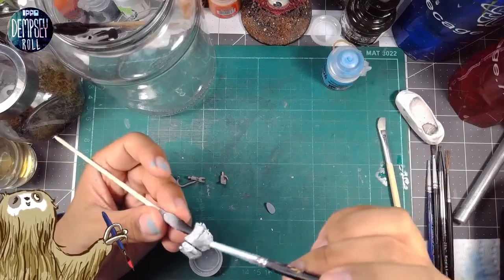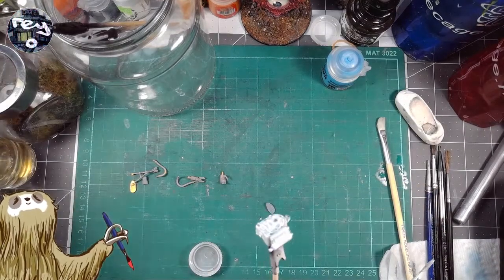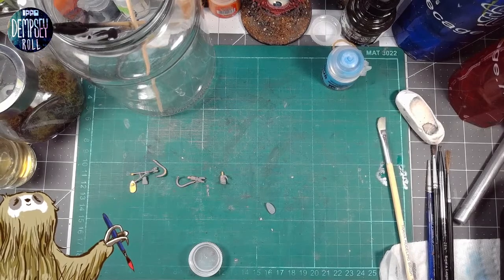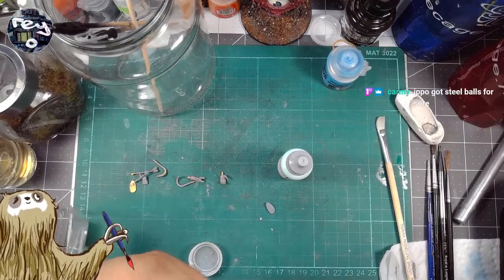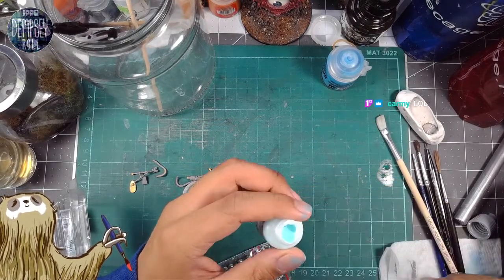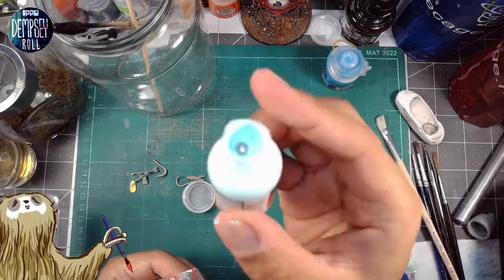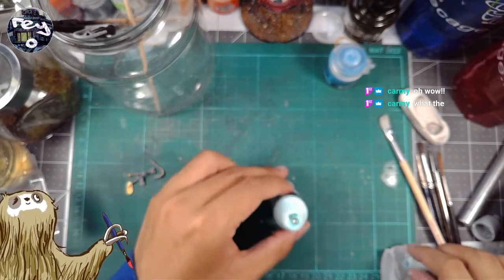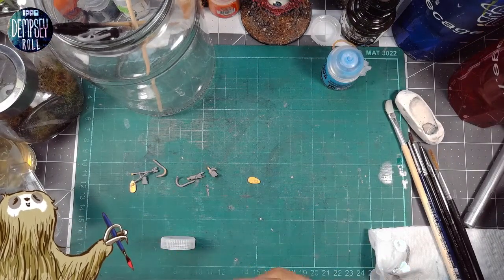The Only Time I Don't Like Thicc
These paints are ohhhkaaayyyy but man they be dummy thicc